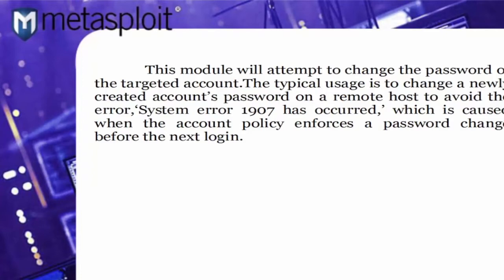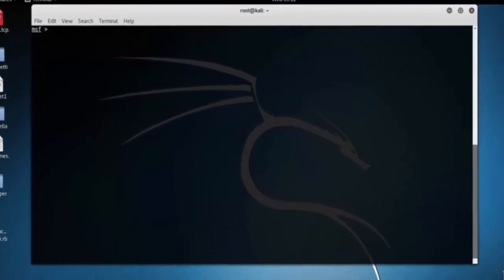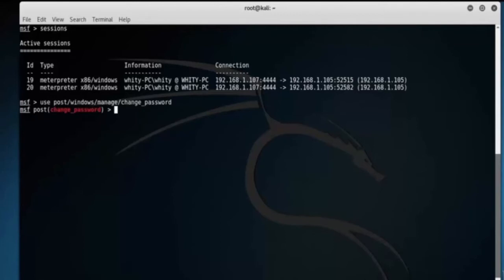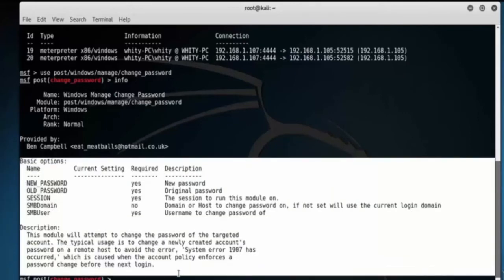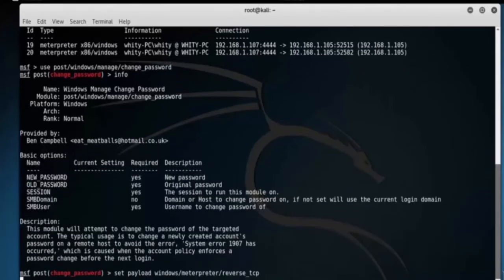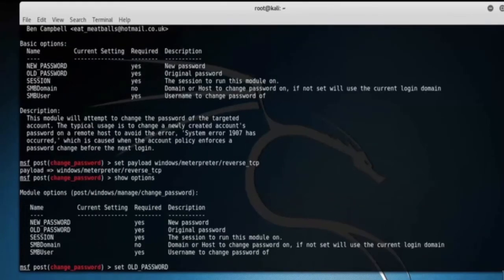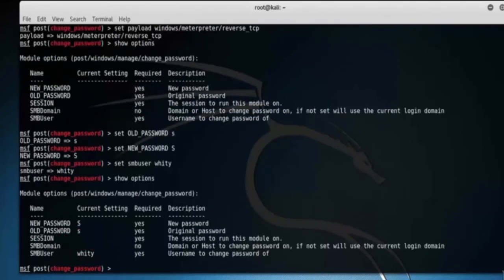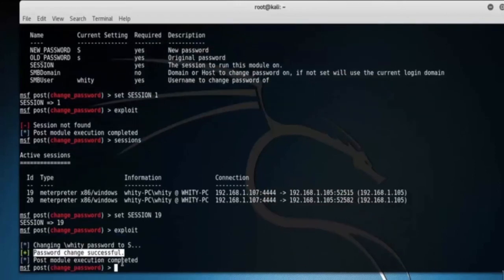Master in Hacking with Metasploit #91 Set New Password of Victim PC Remotely Metasploit